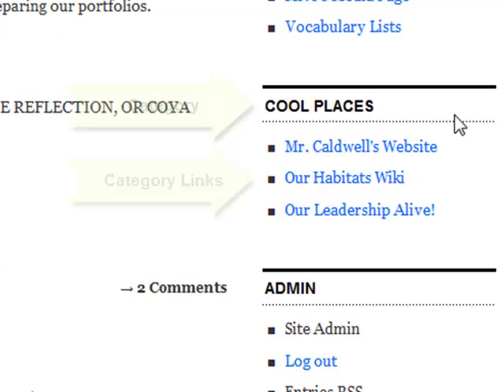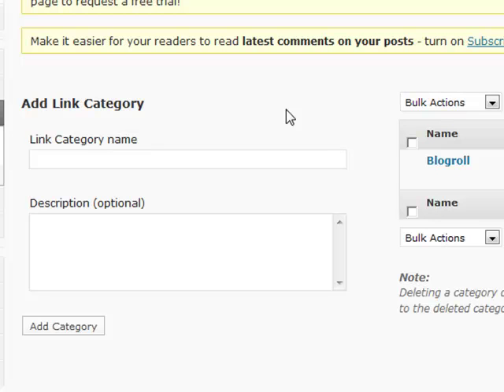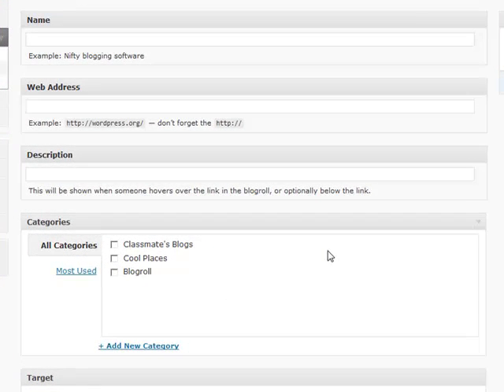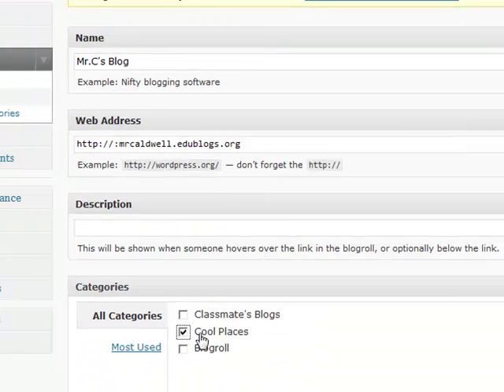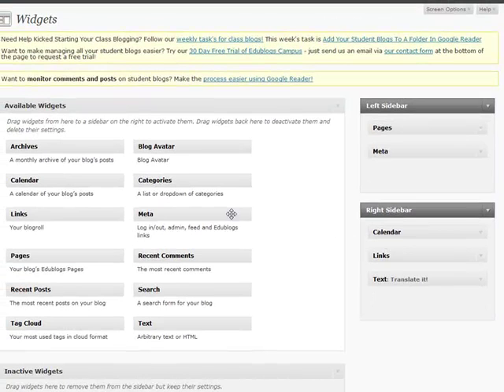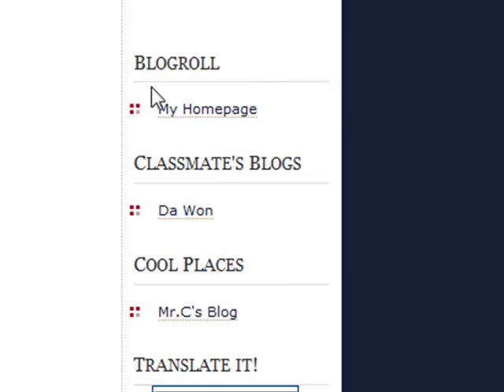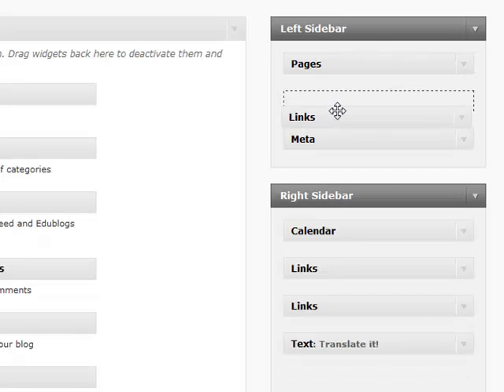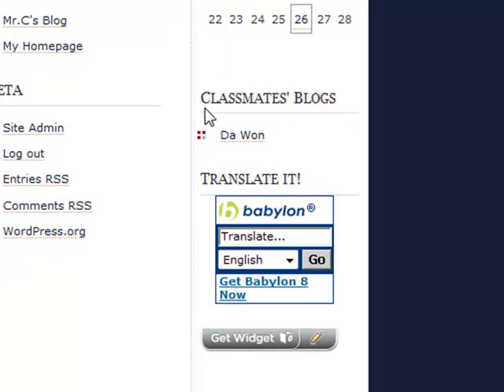Module 1: Adding a blogroll to your blog.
This is the final part of Module 1 for Multimedia in the EFL Classroom.